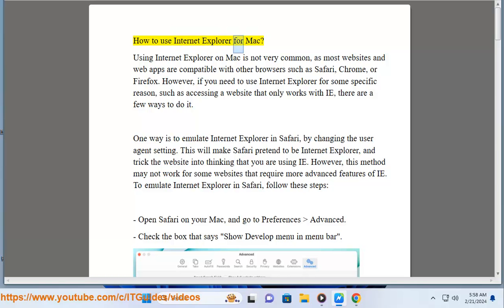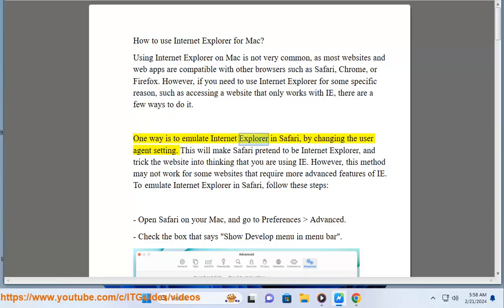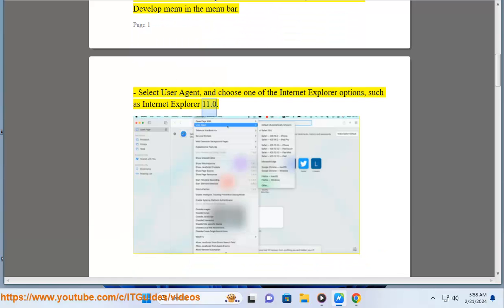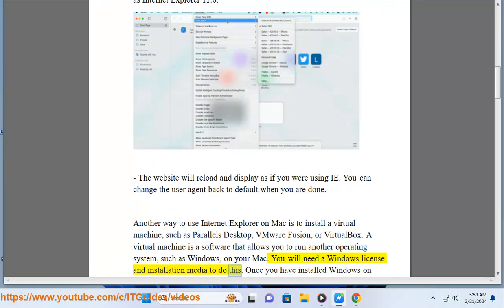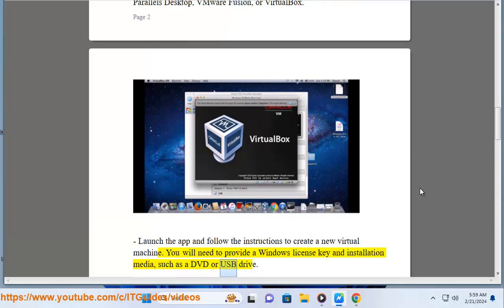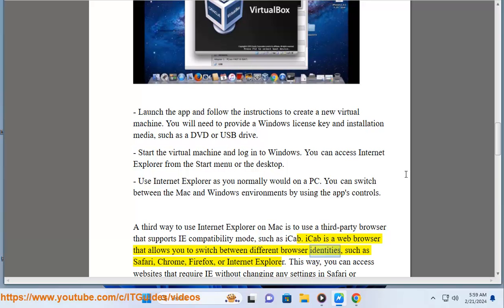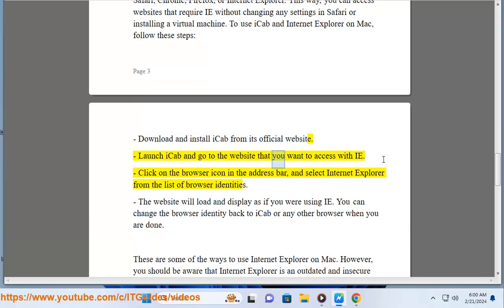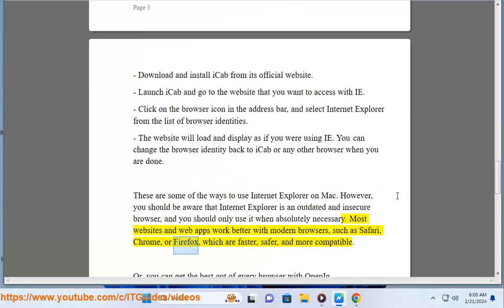Use Internet Explorer on Mac? Internet Explorer on Mac?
Here's how to use Internet Explorer on Mac. Try OpenIn@